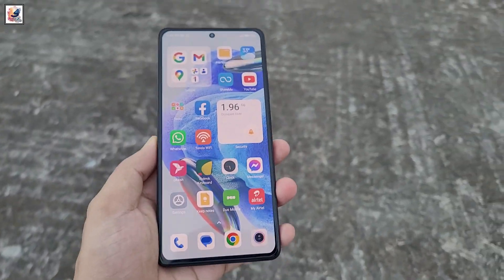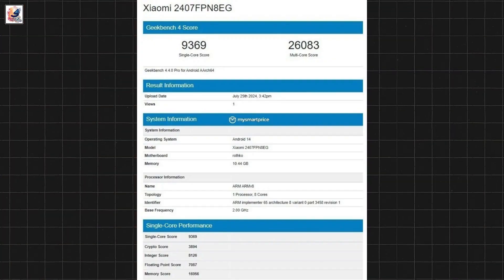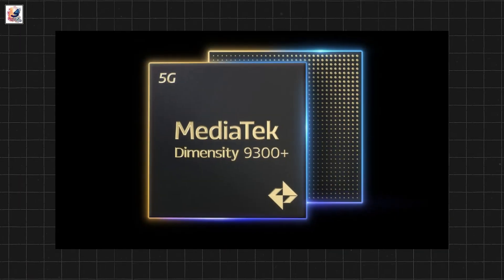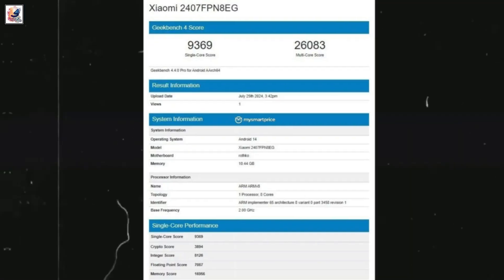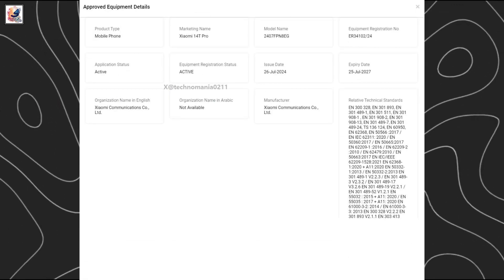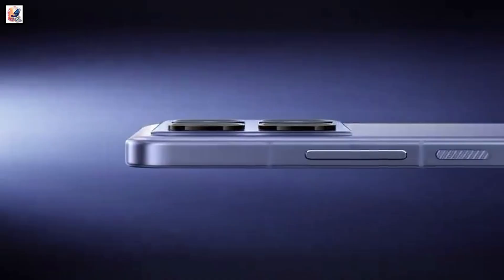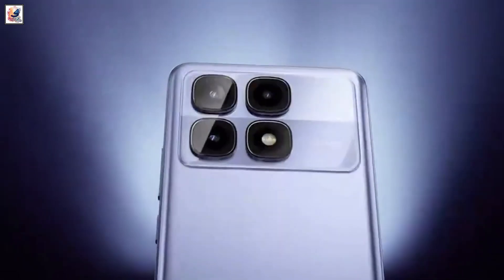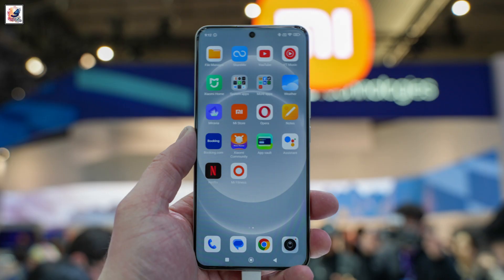Xiaomi 14T Pro Leaked First Look with Dimensity 9300+ Chipset!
As-salamu alaykum friends, I am Shadat Hossain Sazib. welcome you all to myYouTube channel.
in this video, I would like to share with you guys The Xiaomi 14T Pro has in fact just been spotted in the Geekbench online database, using MediaTek's Dimensity 9300+ SoC. It’s managed to score 9,369 in the single-core round and 26,083 in the multi-core round. the phone will run on Android 14 OS out of the box and pack 12GB RAM, 14t pro also receives tdra and NBTC certification,
Xiaomi 14T Pro feature a 6.67-inch 144Hz OLED display with 1,600 nits of nominal brightness and 4,000 nits of peak brightness. the Xiaomi 14T Pro will get a 50-megapixel  Omnivision OV50H primary camera,an 8-megapixel  ultra-wide angle lens, and a 2-megapixel macro lens, and a 20-megapixel selfie camera.  Xiaomi 14T Pro is a 5,500mAh battery with 120W charging support.
. I hope you guys like and enjoy it.

What is the Xiaomi 14T Pro release date? When is Xiaomi 14T Pro Officially launching? What are the main features of Xiaomi 14T Pro? What are the Xiaomi 14T Pro camera features? Is Xiaomi 14T Pro? What are Xiaomi 14T Pro specs? Is the Xiaomi 14T Pro review published?